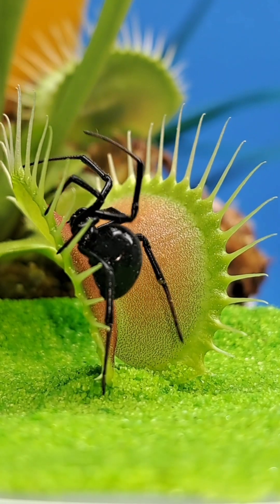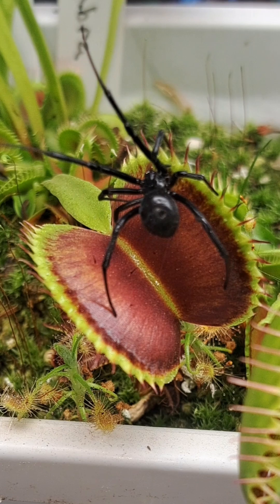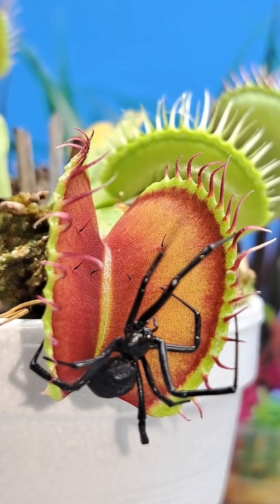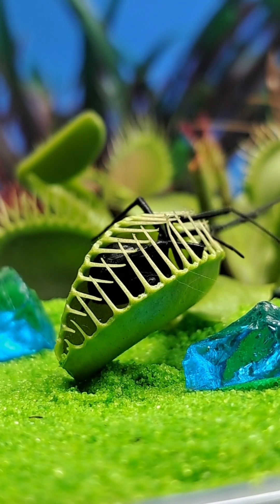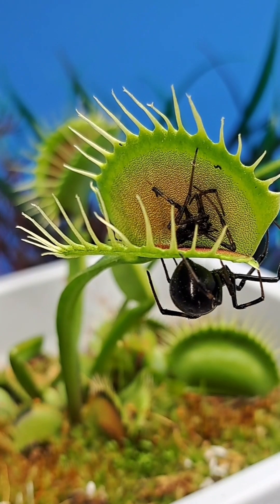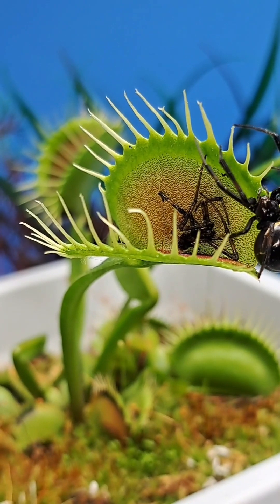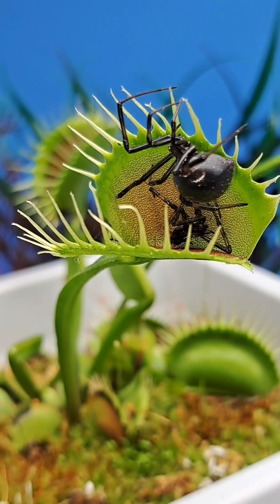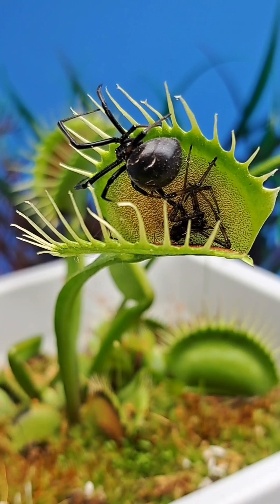Aftermath of being inside the Venus fly traps stomach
What does the prey look like after the plant opens back up, and what happens to it 🤔.  The husk is usually just the exoskeleton leftover from the Venus fly trap after opening back up. Another benefit I didn't mention in the vid..the husk also serves as bait for scavengers. It attracts other prey such as flies or wasps!!